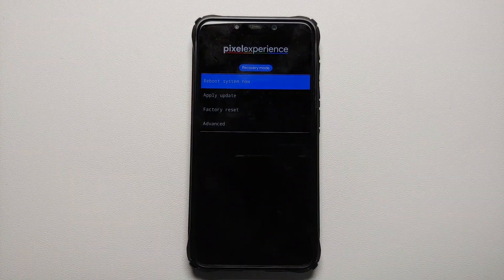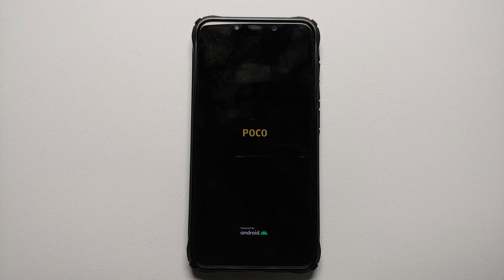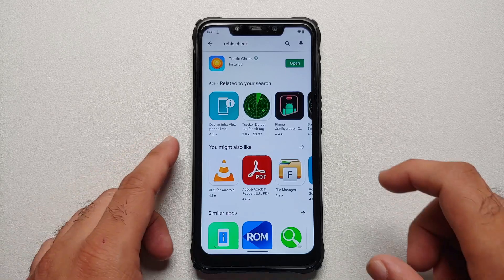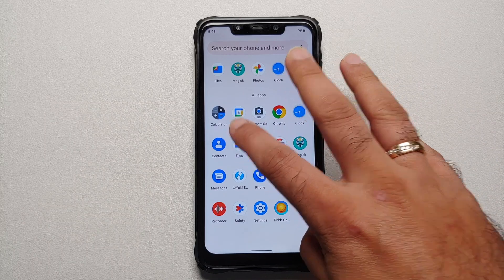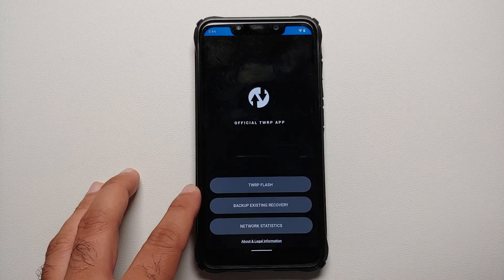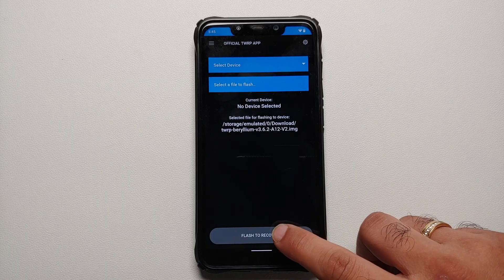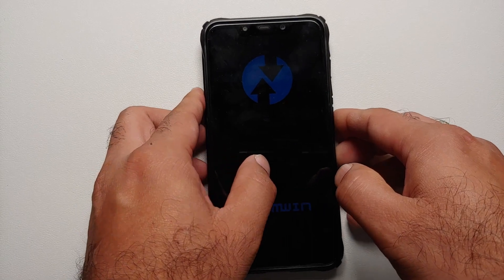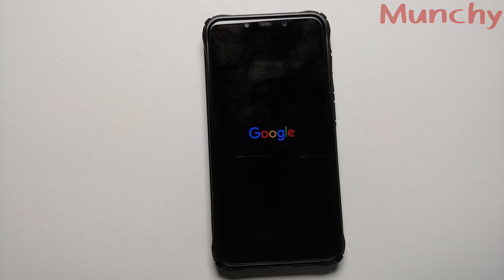Install TWRP in Pixel Experience ROM | Replace Pixel Experience Recovery To TWRP | Root and A Only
Do you want to learn how to replace Pixel Experience Recovery To TWRP on your Android Device? In this detailed video we will show you how to replace Pixel Experience Recovery To TWRP on your Android Device. Do note, this process does require you to be rooted and will work on devices which are A only.